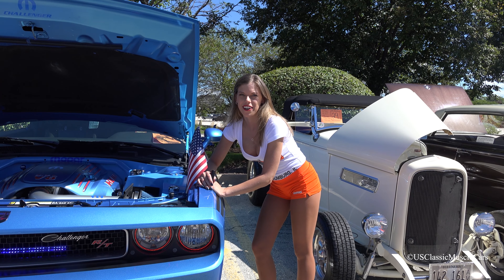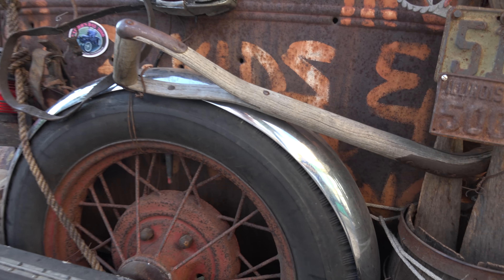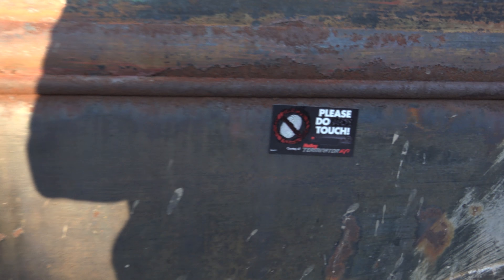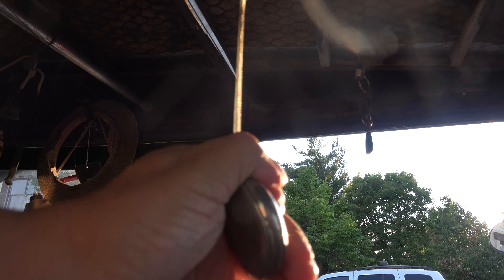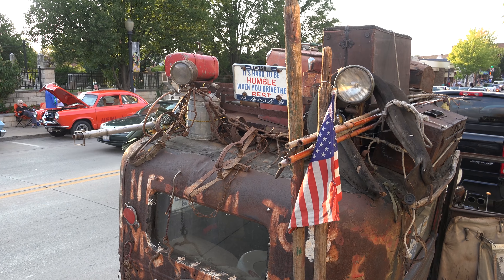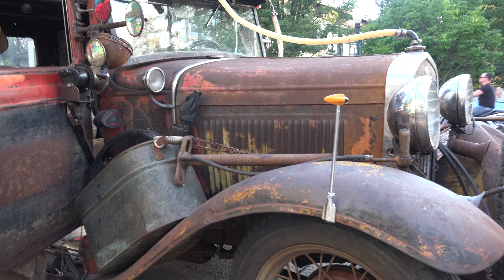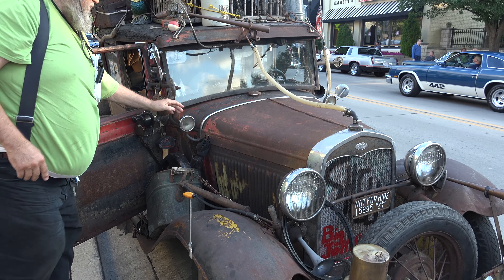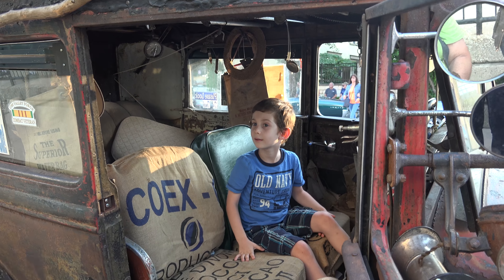1931 Model A "SHELLY" MOST INTERESTING STORY AND CAR FILMED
What can I say about a Beverly Hillbillies 1931 Model A known as Shelly.  Excuse the analogy but the condition and looks of this Model looks like the TV show for some reason.   I have past the 1931 Model A countless times at car shows...and it gets a croud.  Well I finally stopped and the man the Model A and the story are absolutely fascinating.    Thanks for a great interview